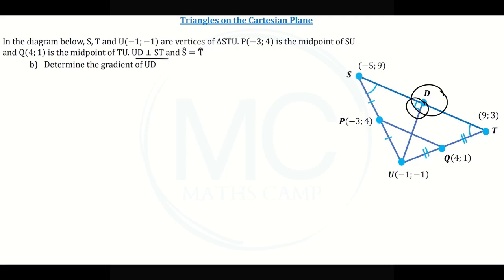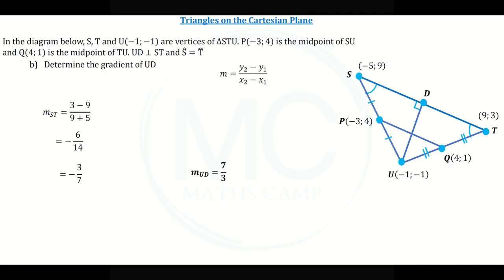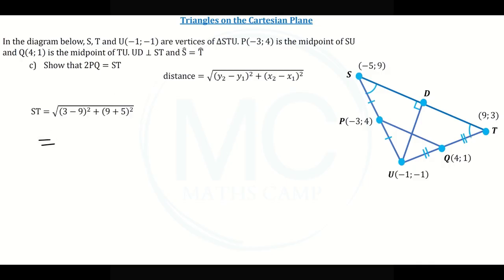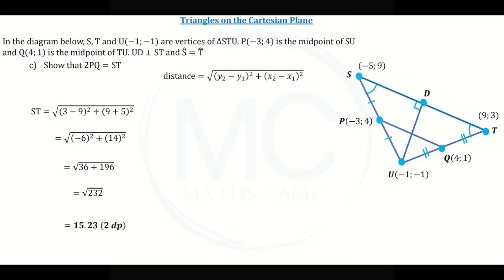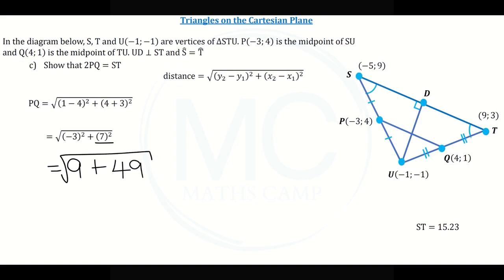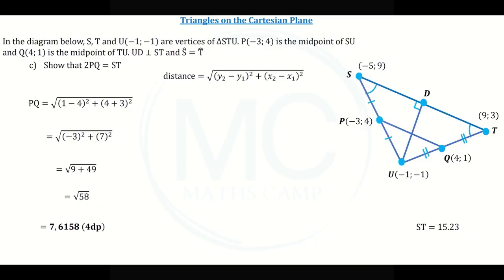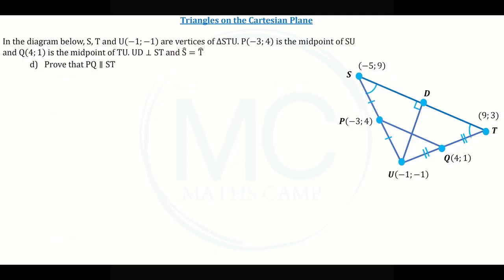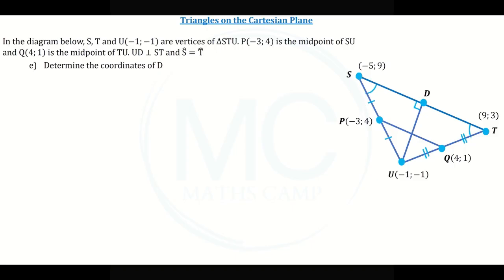Working with Triangles on the Cartesian Plane Part I